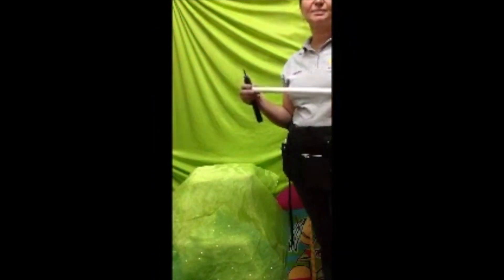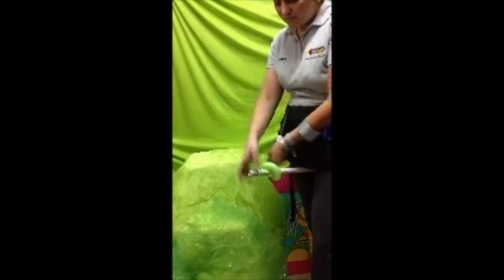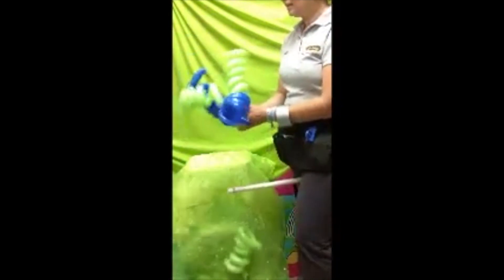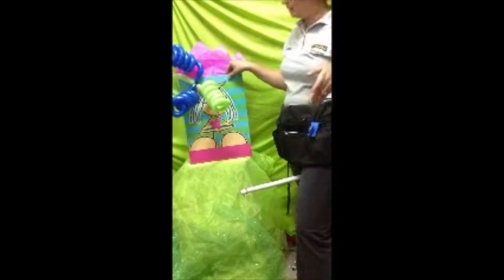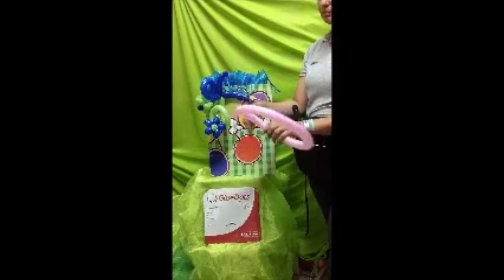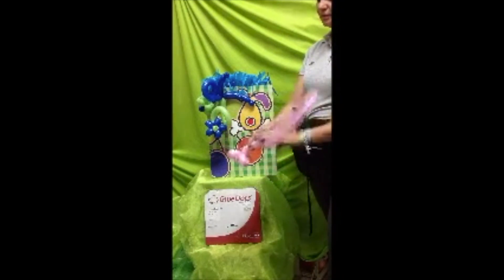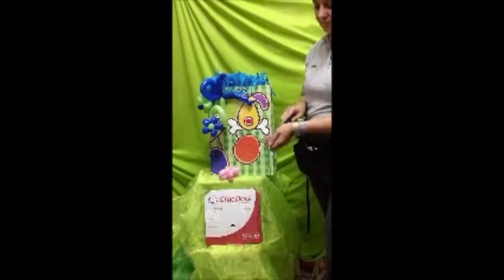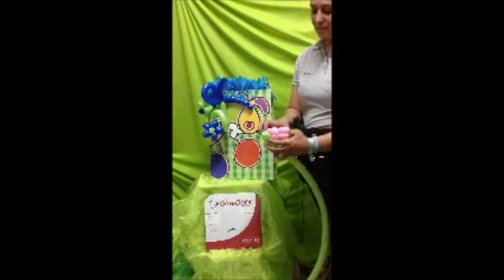HACIENDO GLOBOS ESPIRALES CON GLOBOMAGIC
Descubre la magia con Wendy Castro Cba y GloboMagic.
Tenemos todos los materiales necesarios en nuestra tienda de mayoreo: Av. Hidalgo 173B, col. Centro, Querétaro.